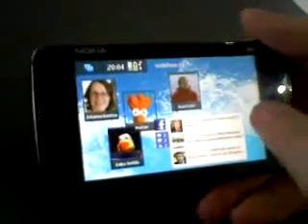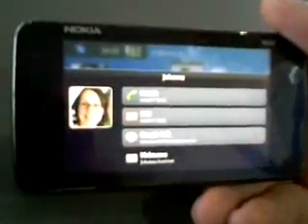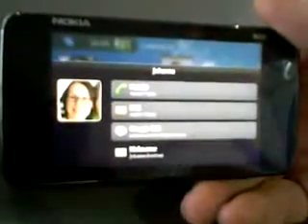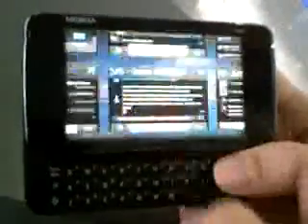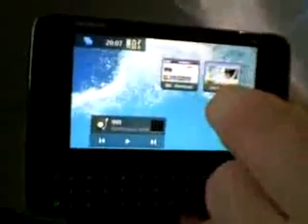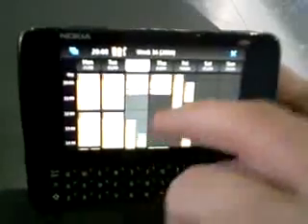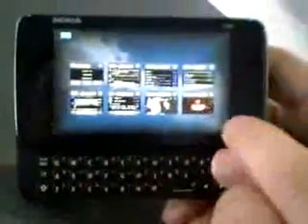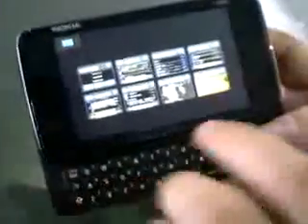The Nokia N900 Internet tablet-Review of it's features 2011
Combining a mobile computer, cell phone, high-quality camera, and portable media player into a single device, the Nokia N900 unlocked cell phone offers fast 3G connectivity, global roaming capabilities, and a
wealth of messaging capabilities to keep you in touch with family, friends, and business associates wherever you roam. It runs the new Linux-based Maemo operating system, which brings the benefits of your PC to your mobile world. Enjoy fast
application processing and multitasking on the N900's live dashboard--a panoramic home screen that can be fully personalized with favorite shortcuts, widgets, and applications--and experience the full web with the Maemo browser and high-speed wireless broadband connectivity. It's all accessed via the N900's 3.5-inch high-resolution touchscreen as well as the device's slide-out full QWERTY keyboard.

The Nokia N900 packs a powerful ARM Cortex-A8 processor, with up to 1GB of application memory and OpenGL ES 2.0 graphics acceleration. The result is PC-like multitasking, allowing many applications to run simultaneously. Switching between applications is simple, as all running content is constantly available through the dashboard. The panoramic home screen can be fully personalized with favorite shortcuts, widgets, and applications. Thanks to the browser powered by Mozilla technology, web sites look the way they would on any computer. Online videos and interactive applications are vivid with full Adobe Flash 9.4 support. Maemo software updates happen automatically over the Internet.

The Nokia N900 supports email accounts from more than a thousand internet service providers (ISPs) around the world (SMTP, IMAP4, POP3), as well as Gmail, Yahoo! mail, and Hotmail. People who use Microsoft Exchange at work can access their email using the Mail for Exchange mobile email client, which comes pre-loaded (an Exchange email account is required and your Exchange Administrator must have enabled your account for synchronization). You'll enjoy reliable real-time access to your email, calendar, contacts, and tasks, as well as be able to download attachments like Word, Excel, PowerPoint, or PDF files directly to the device.

Enjoy fast application processing and multitasking on a live Dashboard. ARM Cortex-A8 600MHz and total available application memory up to 1GB (256MB RAM + 768 MB virtual memory) Experience the full web with Maemo browser. Browser powered by Mozilla technology, full flash 9.4 and AJAX support. Personalize your own panorama desktop on the 3.5 Inch 800x480 pixel touch screen. Fast wireless broadband. WiFi and HSPA data 10/2.0 Mbps. Chat with voice calls, internet calls, instant messages and SMS. Merge your phone book, Skype contacts and other contacts into an all-in-one address book. Share your status, location and mood with your friends.

Keep multiple IM and SMS conversations going and move easily between them. Email on the go with rich HTML and full QWERTY keyboard, Pre-installed Nokia Messaging that mobilizes up to 10 personal email accounts. Take high quality photos and wide screen videos using the 5 megapixel camera with Carl Zeiss optics. Tag photos with keyword cloud to best describe the moment and find them easily late on. See where photos were taken with the automatic geotagging. Share to Ovi Share & Flickr or store in the massive 32 GB internal storage.